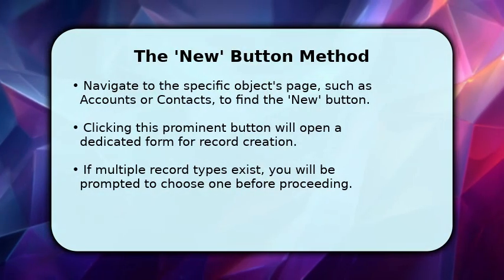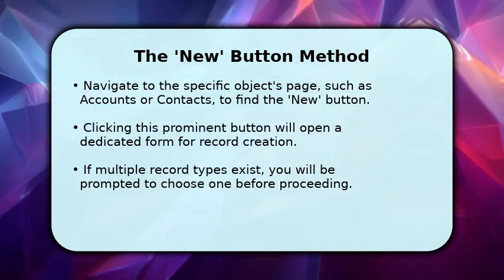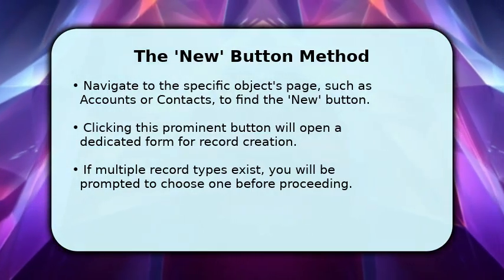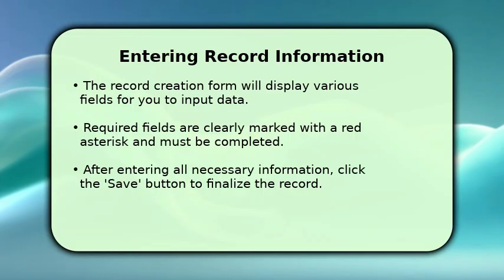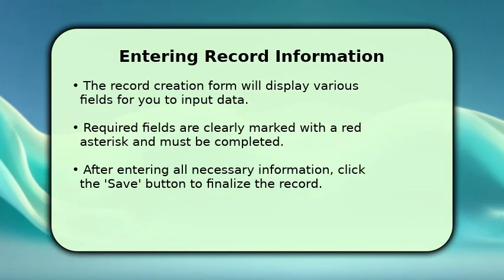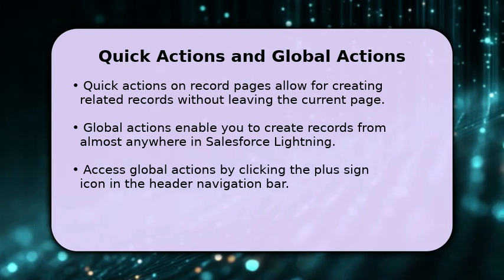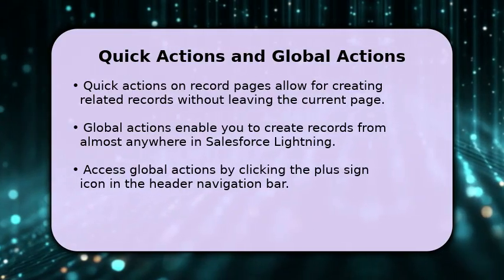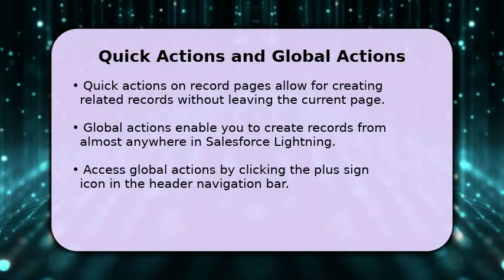How to Create Records in Salesforce Lightning 2025 (Only Way)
▸ (t) In this video, we will show you the only way to create records in Salesforce Lightning. Whether you're a beginner or an experienced user, this tutorial is for you. We'll cover the steps to create a new record and provide tips and tricks to help you get the most out of your Salesforce experience.

Salesforce Lightning, create records, Salesforce tutorial, Lightning interface, record creation, Salesforce tips, how to use Salesforce, Salesforce best practices